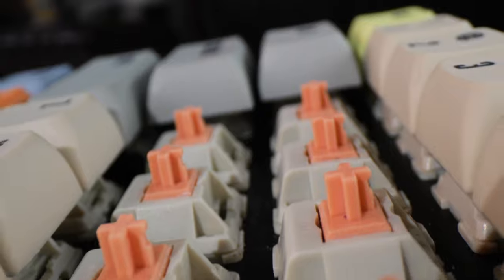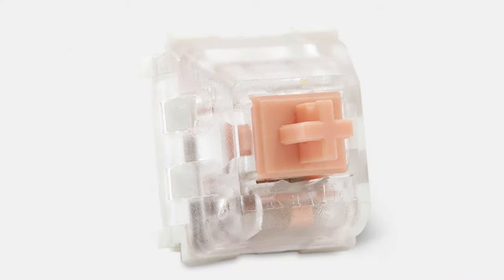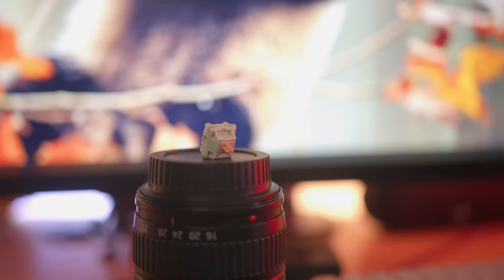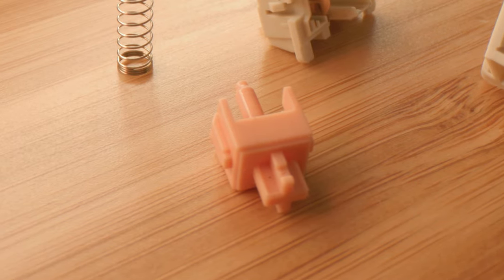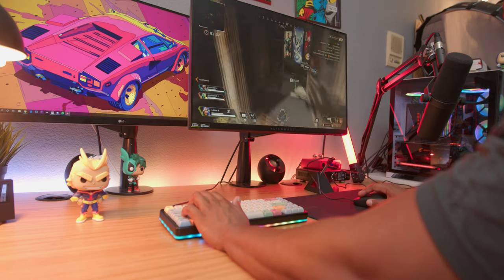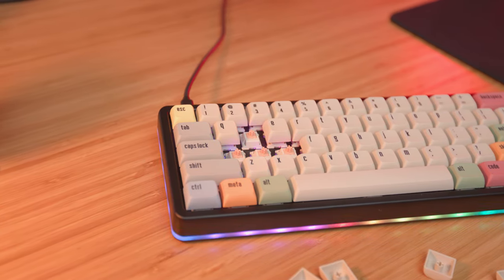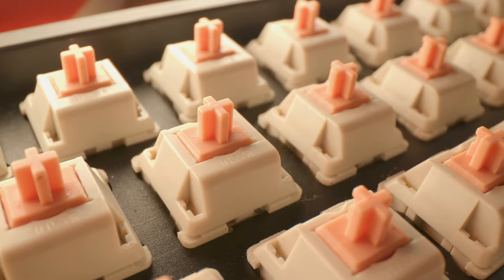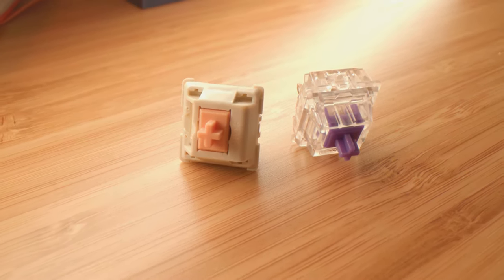Holy Panda Switch Review! All HYPE!?!?;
Holy Panda Switch Review! My New Favorite Tactile Switch!

The best switches I've ever tried. Period.